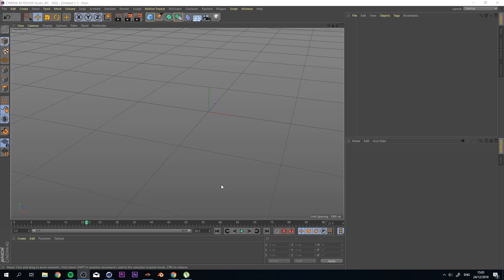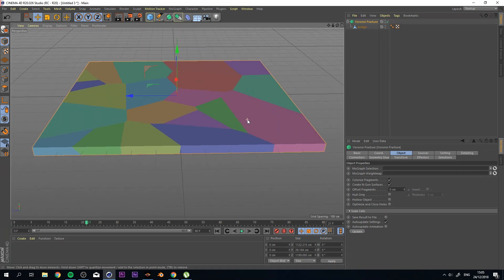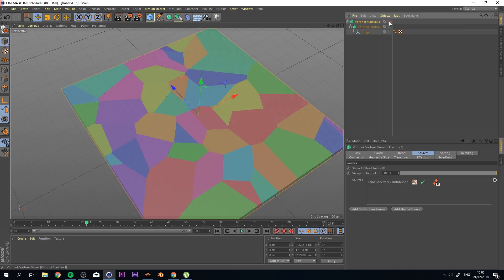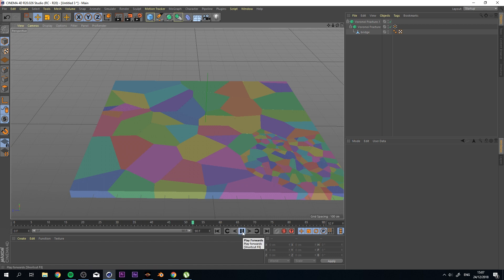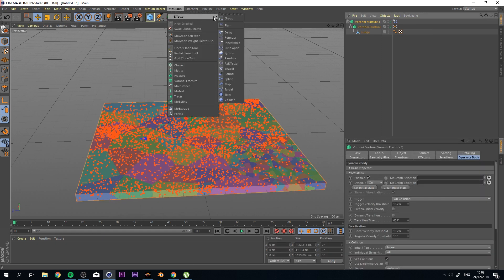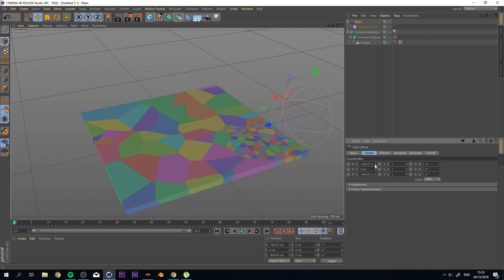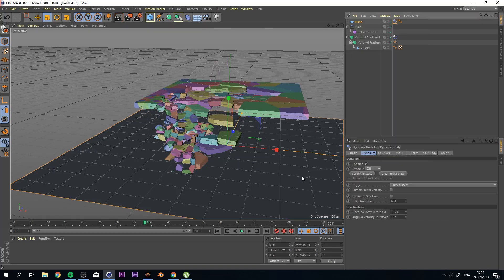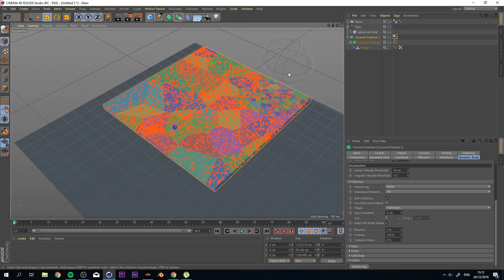Cinema 4D voronoi fracture with mograph fields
learn to control voronoi fractures with mograph fields instead of rigid body objects. this gives you full control over how anything you want to destroy is controlled and broken down. leave a comment if you need any type of tutorial and ill make sure to create it :)